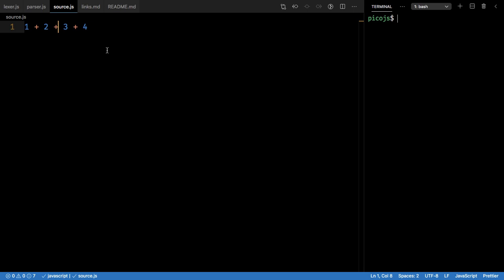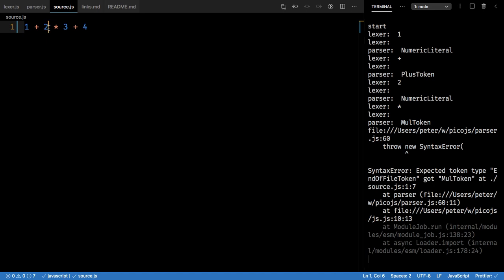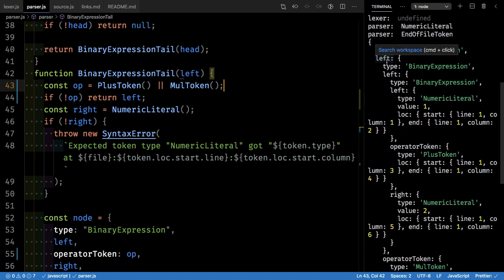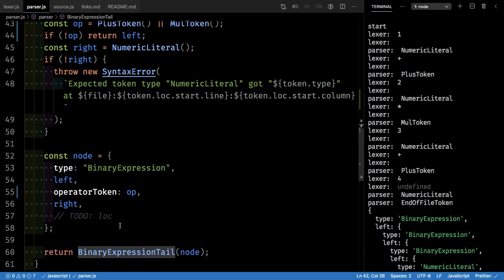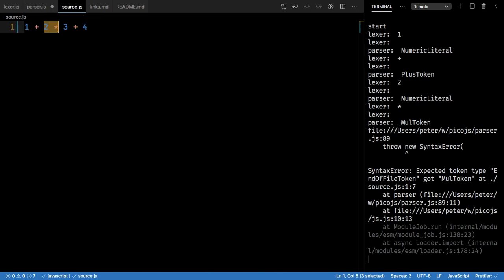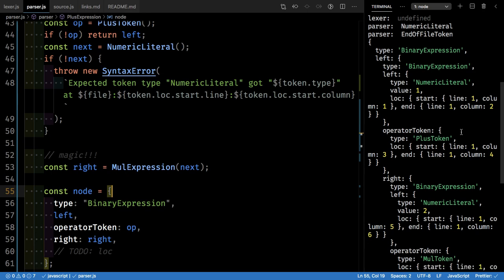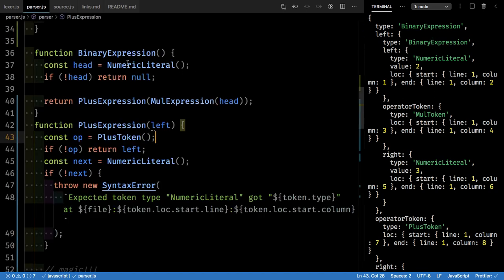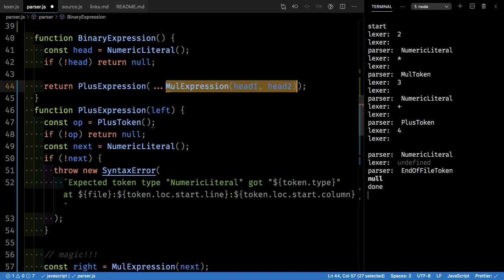Teaching operator precedence to the pico JavaScript parser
In this shorter stream Olie and Peter are implementing one of the most simple but yet important feature of programming language parsers: operator precedence. In addition to addition (sic!) we will have a multiplication and the parser will know how to properly add parenthesis.

The mysterious Haskell book I'm continually referring to is the ”Programming in Haskell“ by Graham Hutton. It has a chapter on parsers and shows how good Haskell is at them.

The source code (again, with bad commit messages, sorry) you can find in this repo